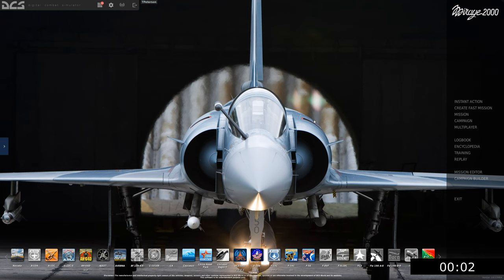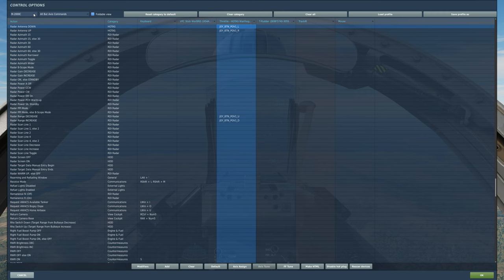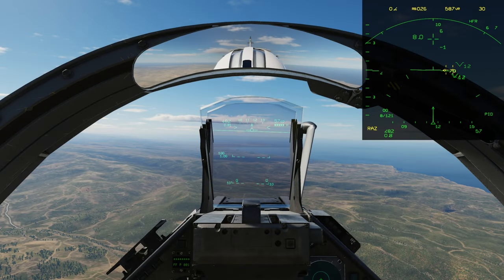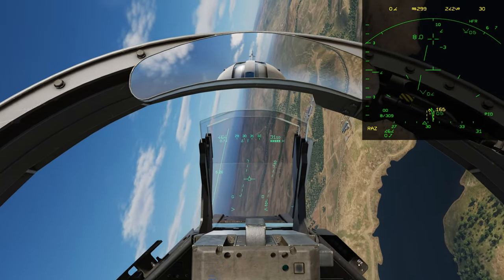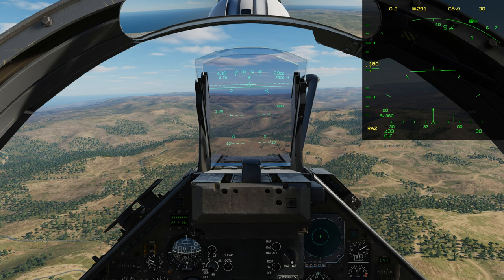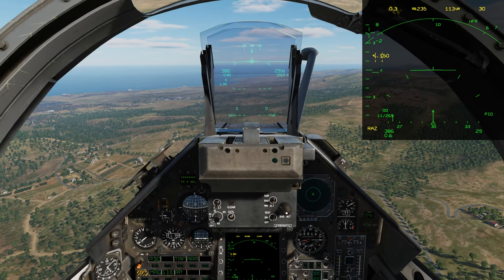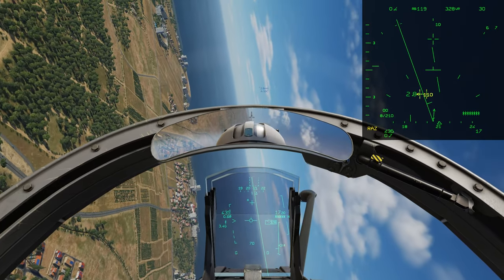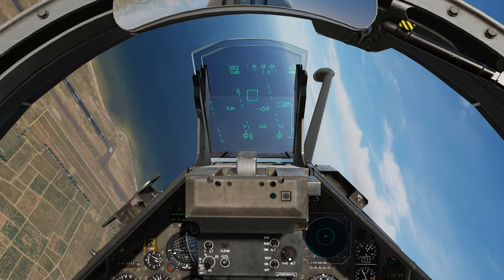DCS M-2000C Tutorial | Ep 15: Close Combat Modes | DCS in 10 minutes or less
Episode 15 of DCS in 10 minutes or less. We will be going over the Mirages Close Combat Modes.

0:00:00 Intro
0:00:09 Brief & Controls
0:01:00 Boresight
0:02:19 SVI
0:03:40 Horizontal Scan
0:05:36 Vertical Scan
0:07:21 RRAS

DCS Hardware:
Skills - Decent